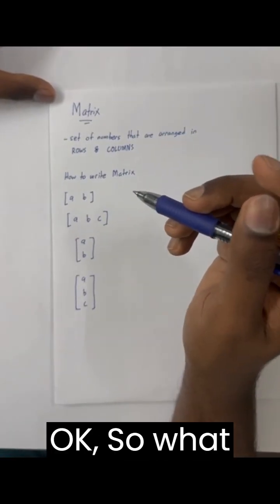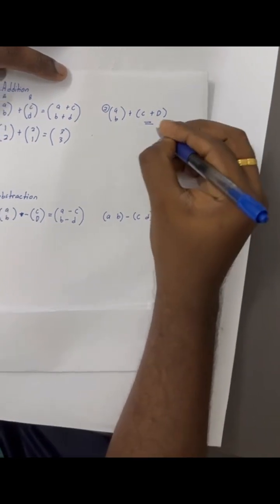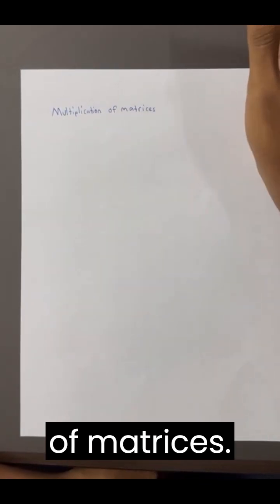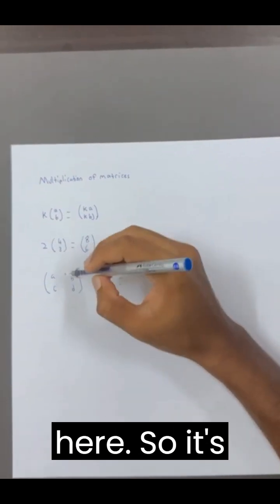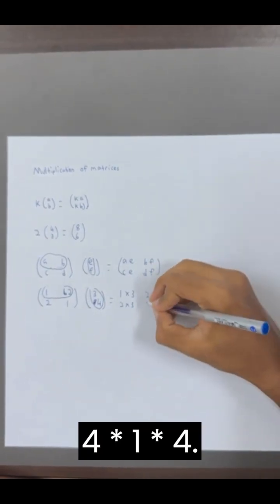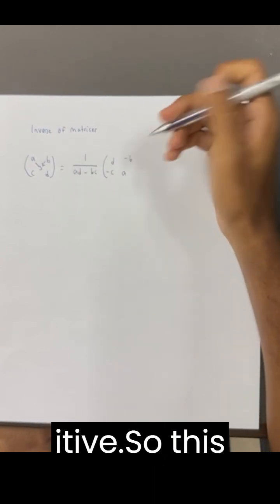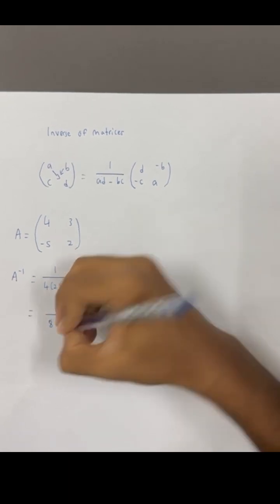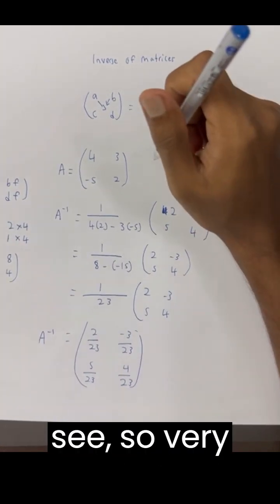Matrices for SPM Education Level Students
This was made by MMU Students. Hope you students were able to learn something from this. Good Luck with your SPM!!